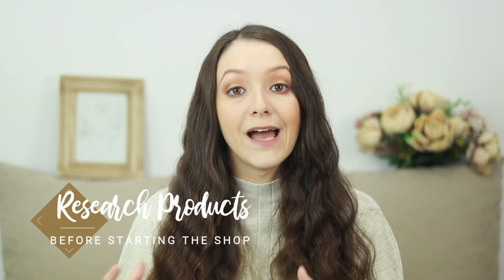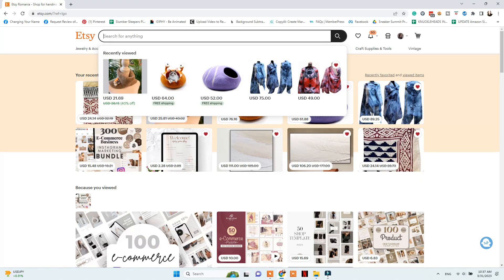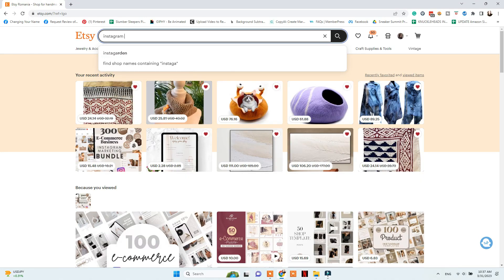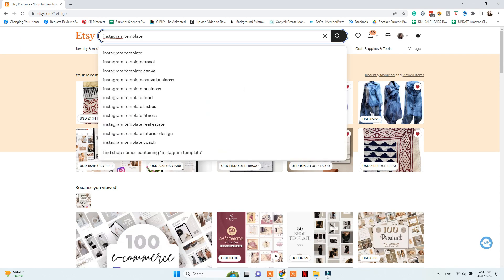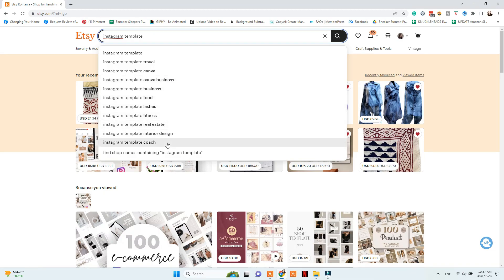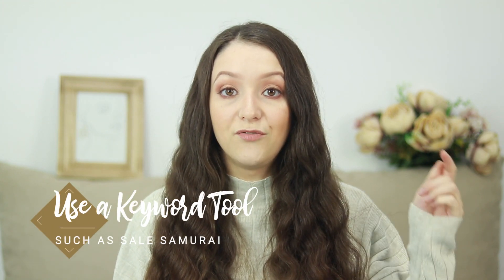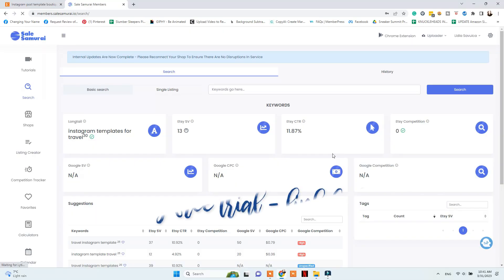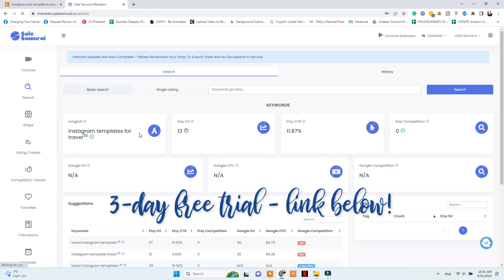How to Create & Sell Canva Templates as Digital Products on Etsy Step by Step Tutorial for Beginners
How do you create and Sell Unique Canva Templates on Etsy Step-by-step?
In this video, I will share a full tutorial on selling Canva templates as digital products in your Etsy Shop!

▽ GRAPHIC DESIGN ▽

▽ WRITING ▽

▽ YOUTUBE MARKETING ▽

▽ VIDEO MARKETING ▽

▽ PINTEREST MARKETING ▽

▽ EMAIL MARKETING ▽

▽ DIGITAL PRODUCTS ▽

▽ BLOGGING ▽

// TIMESTAMPS:
00:00 -